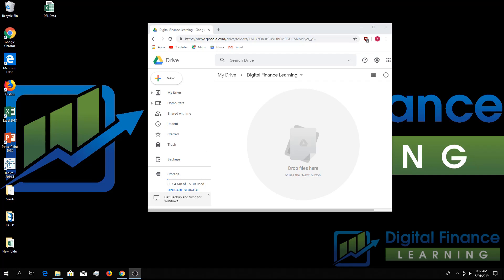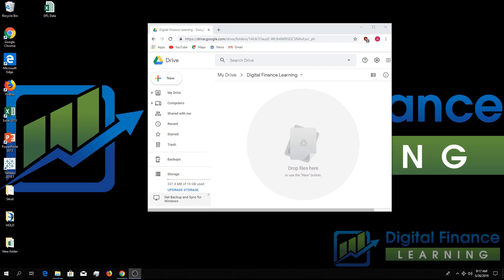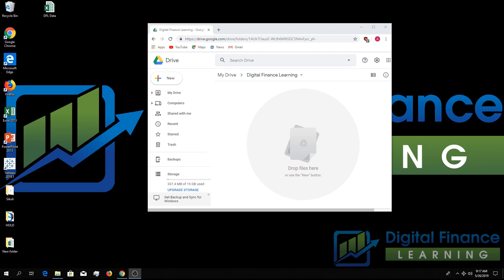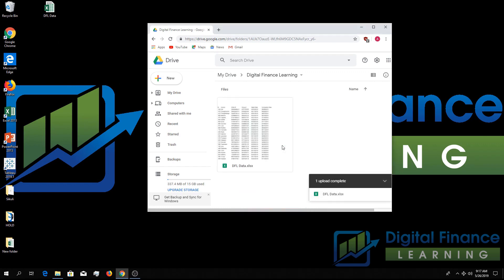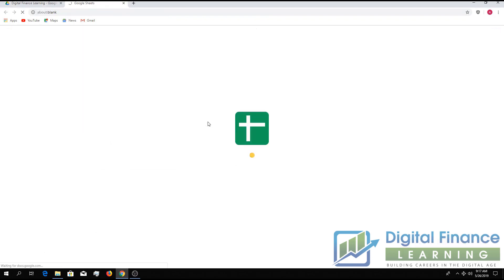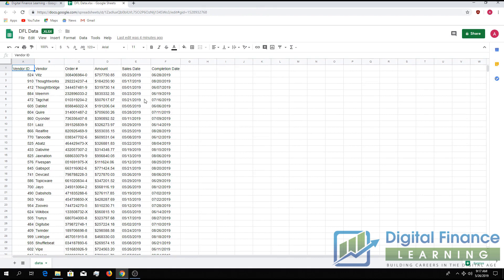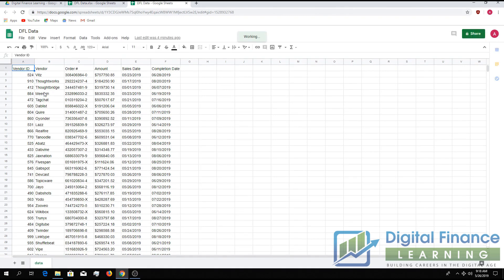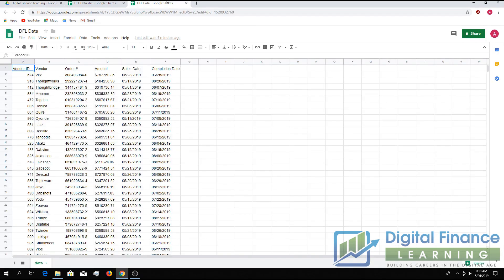How to Convert Excel File to Google Sheets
Digital Finance Learning teaches you how to take control of your own data and processes in your accounting and finance career.